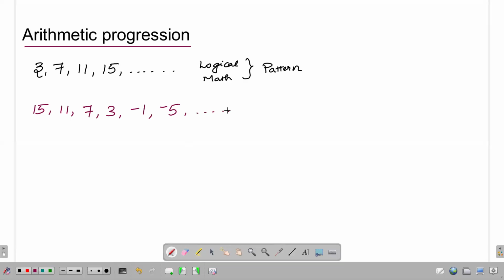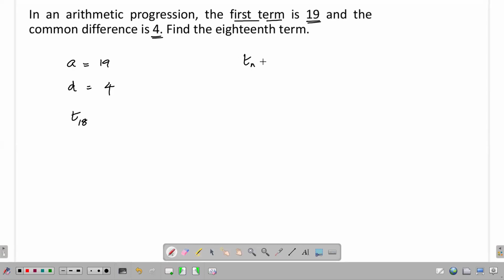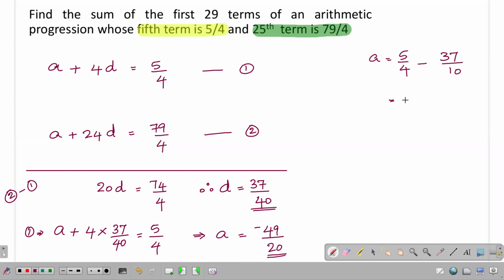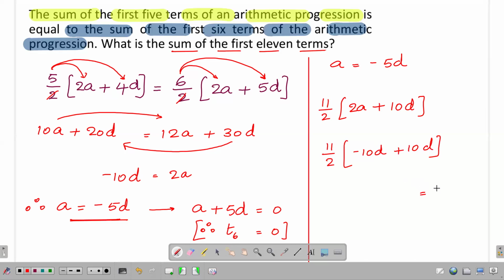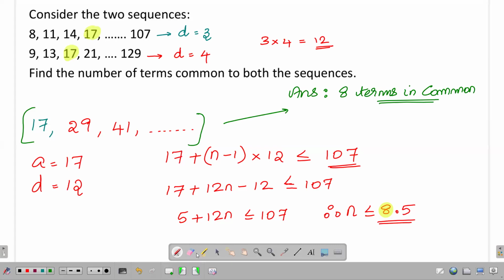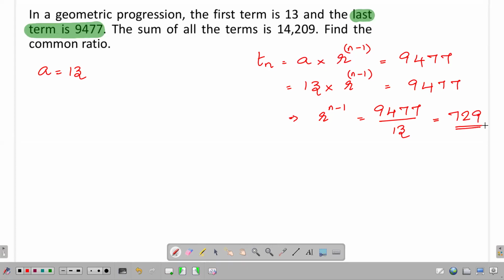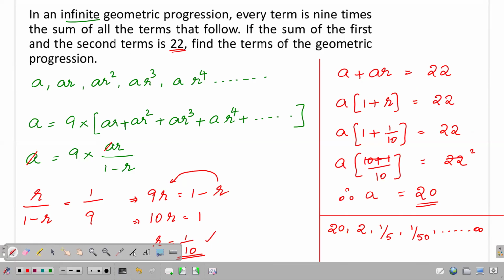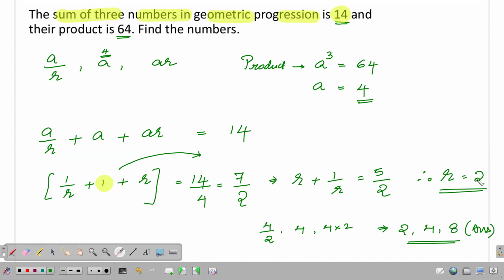2025_Sequences and Series_Lecture 01